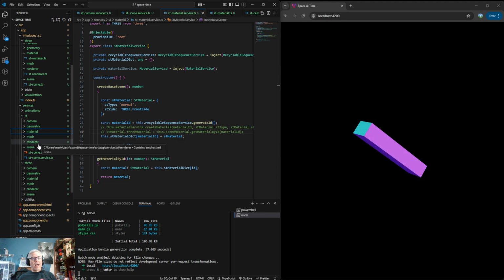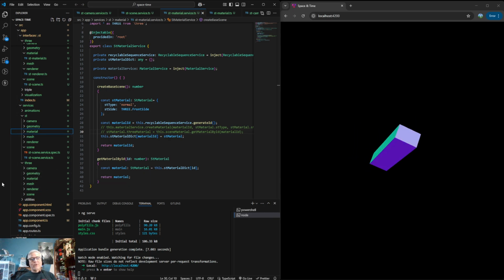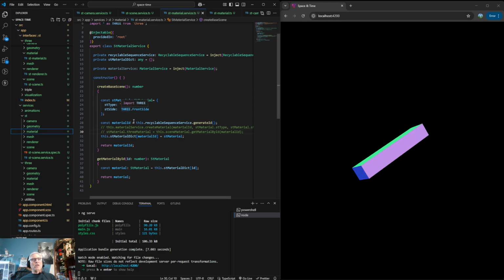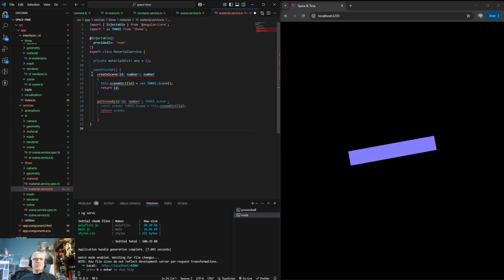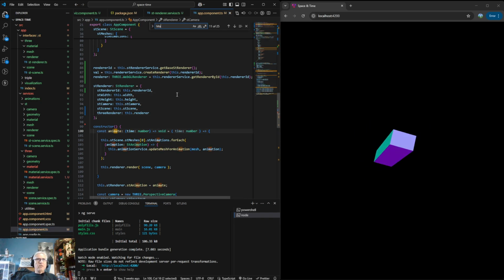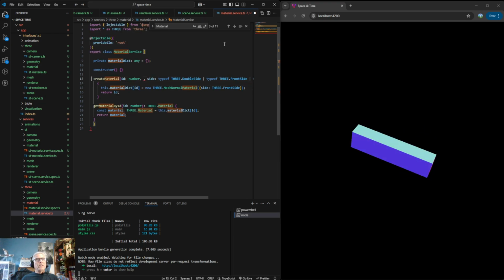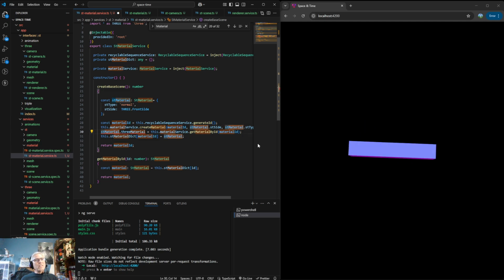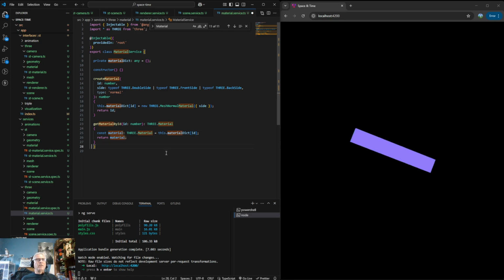039: ThreeJS and Angular Space And Time Application - Finished Material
In this video I finished up the ThreeJS Material service.